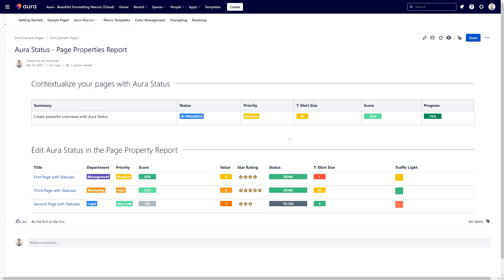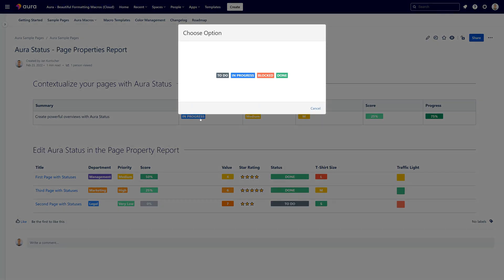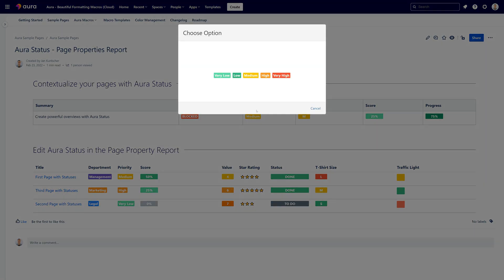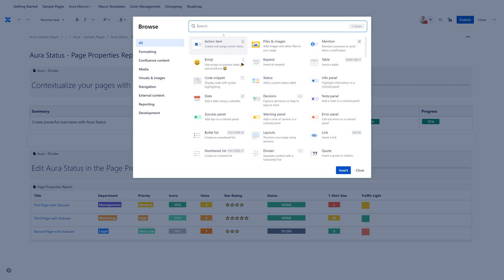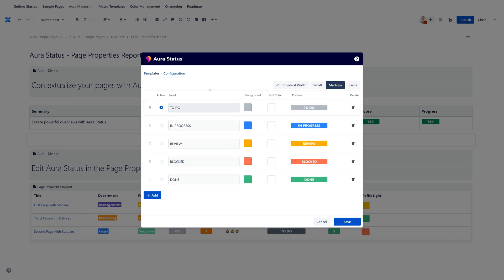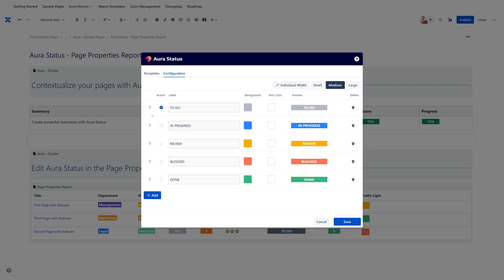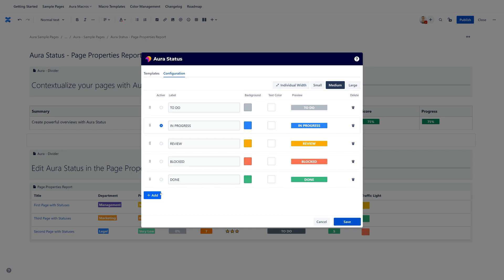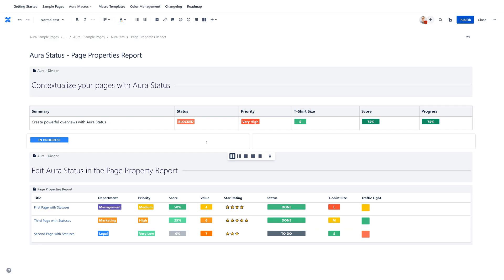Status in Confluence - How to use the Status Macro | Aura for Confluence Cloud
🚩 Aura for Confluence Cloud is available on the Atlassian Marketplace – start your free 30-day trial today!